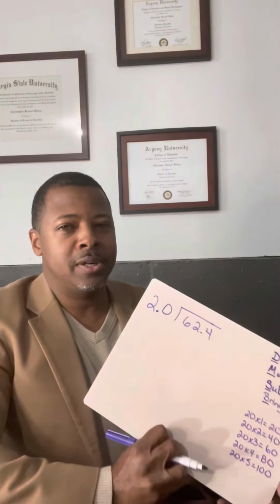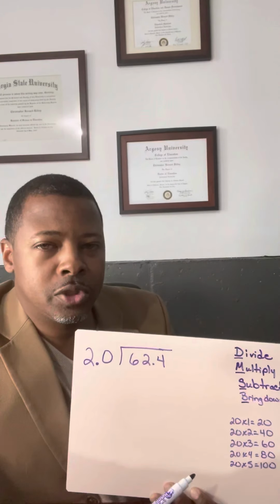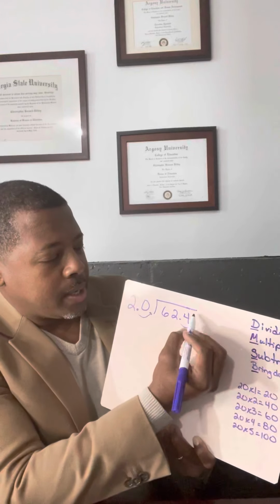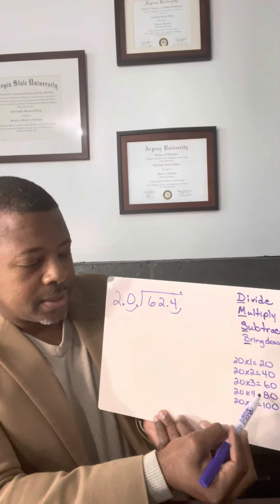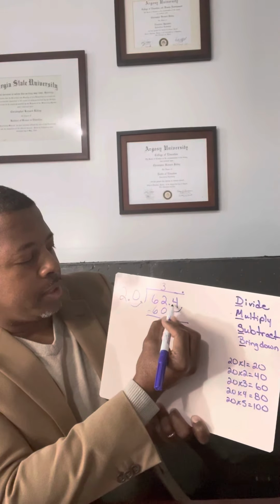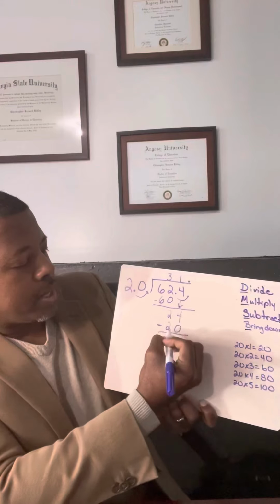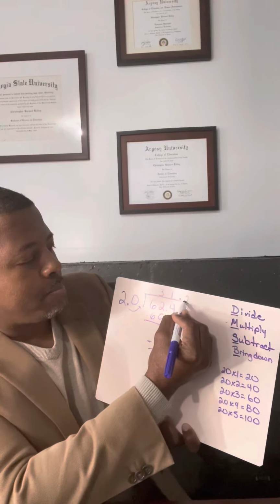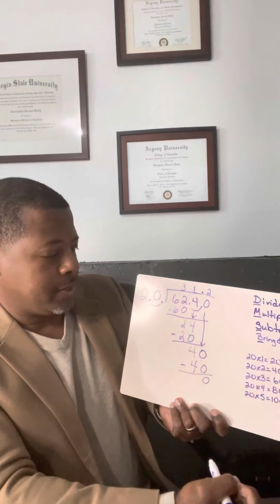Dividing with decimals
Scholars will learn how to divide with decimals.